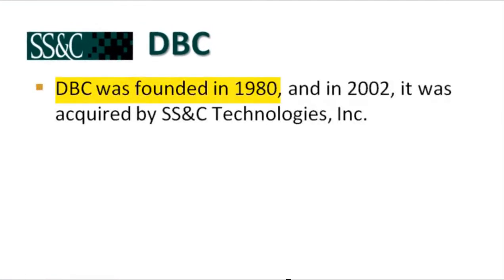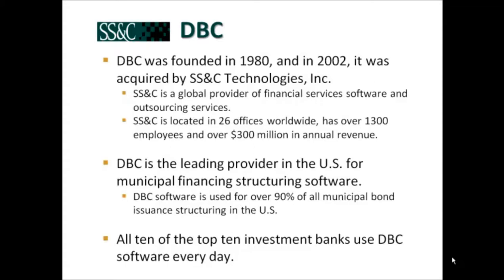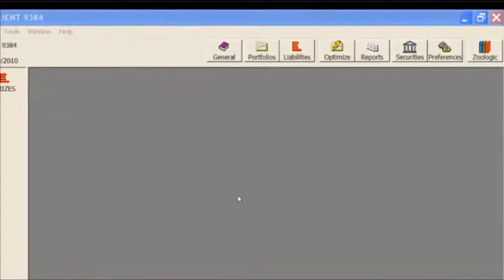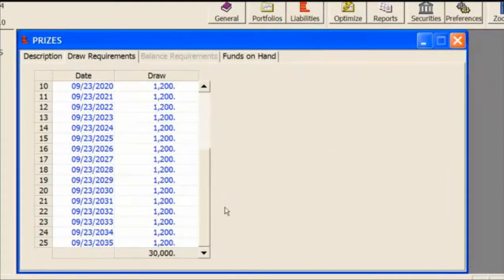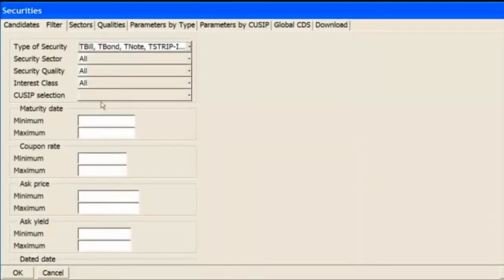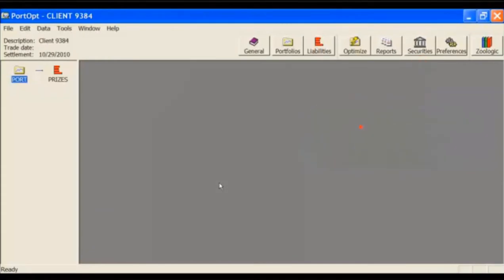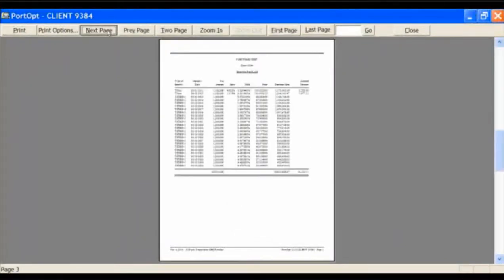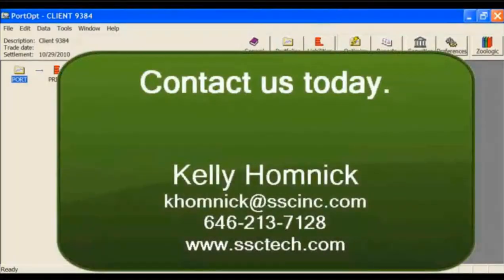DBC PortOpt Portfolio Restructuring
DBC PortOpt Portfolio Restructuring with Kelly Homnick, DBC Account Executive.